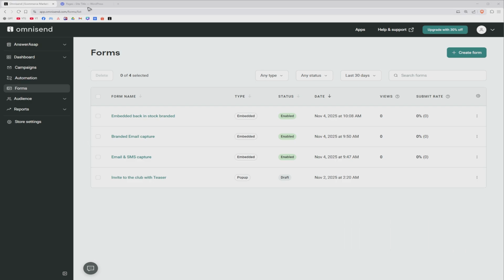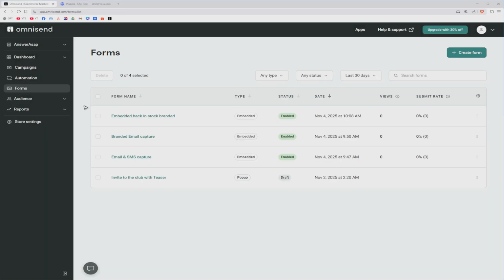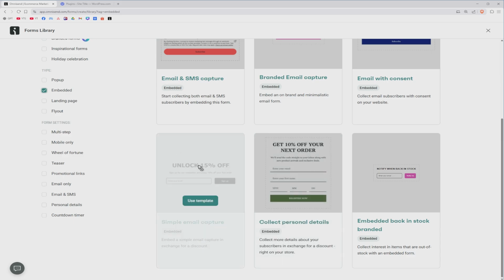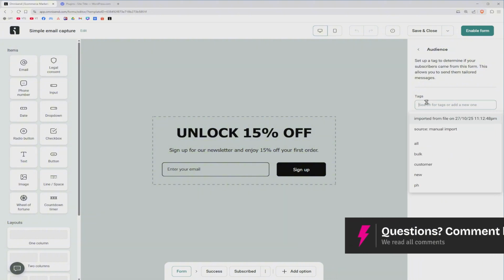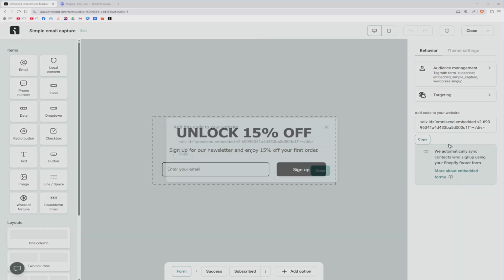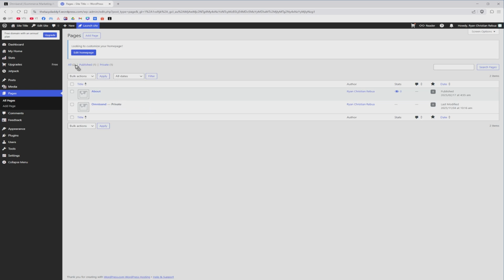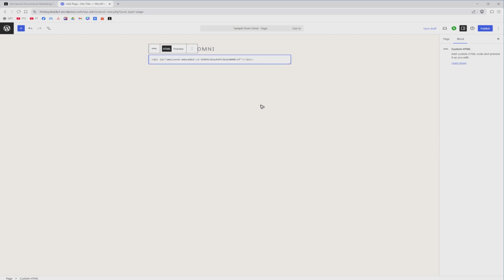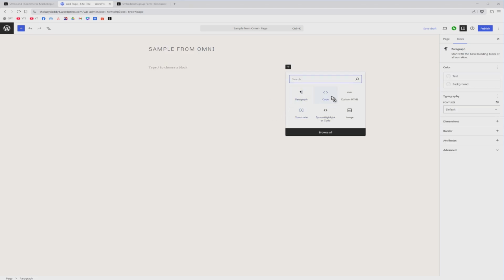How to EMBED SIGNUP FORM ON WORDPRESS WITH Omnisend (Step by Step)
Please consider liking the video and letting us know if you have any comments, ideas or questions, we really appreciate any feedback! We have plenty of other tutorials on our channel so come and see if we can help you with anything else :)